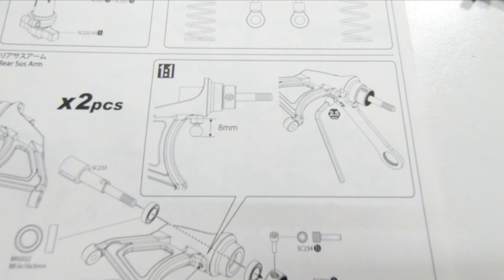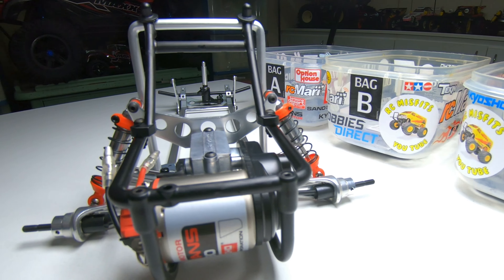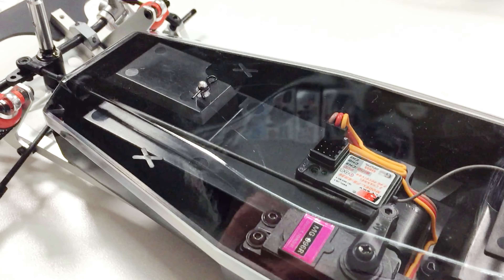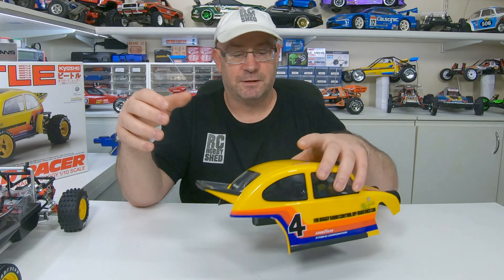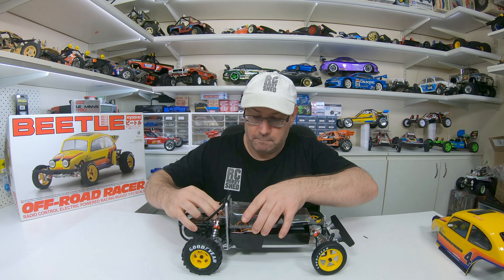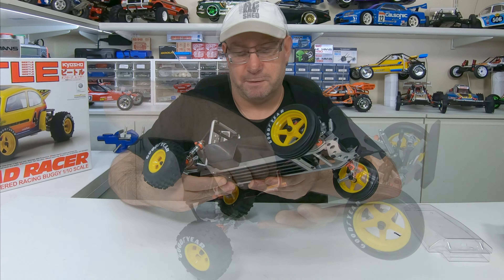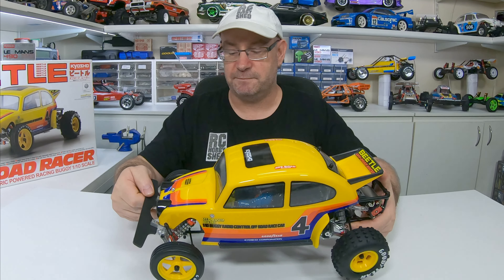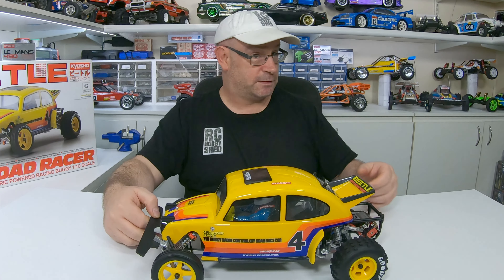Kyosho Beetle 2014 - Kit No. 30614 Build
In this video I build the Kyosho Beetle 2014, the re-release of the classic Kyosho Beetle from 1983.